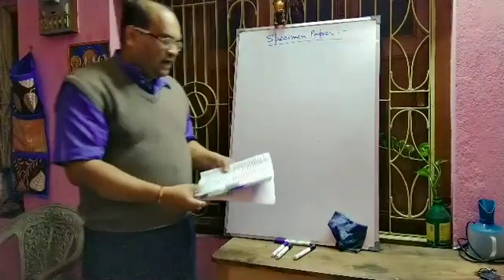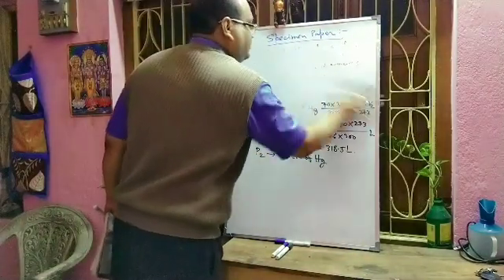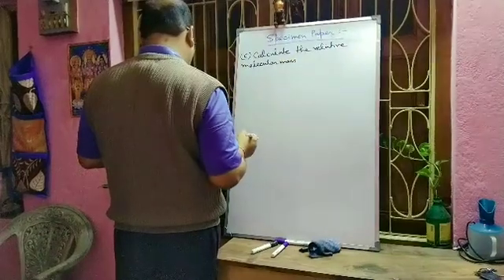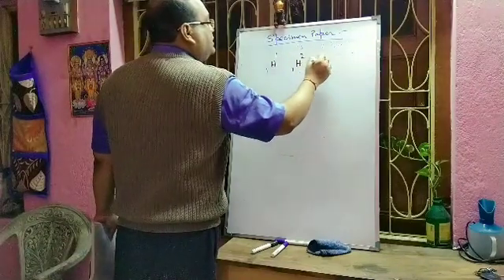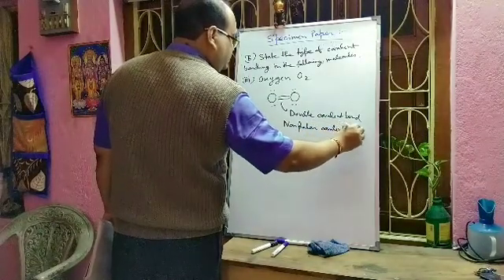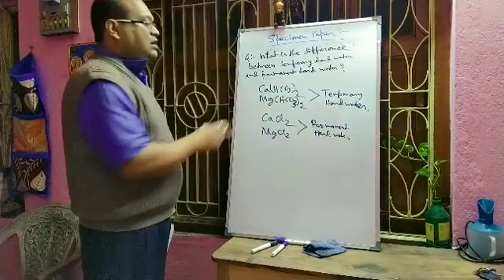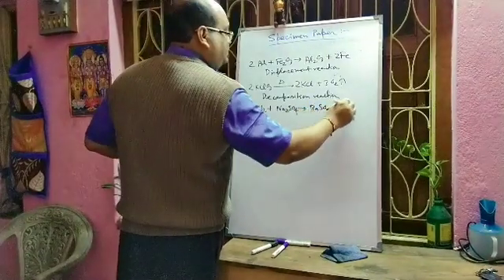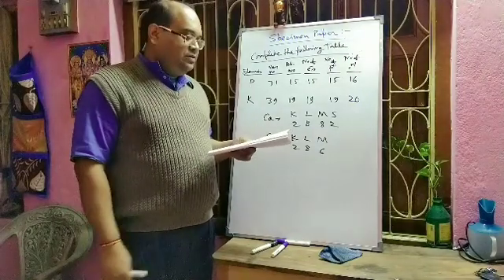ICSE CHEMISTRY CLASS IX ( Problems and Solutions - 3 )